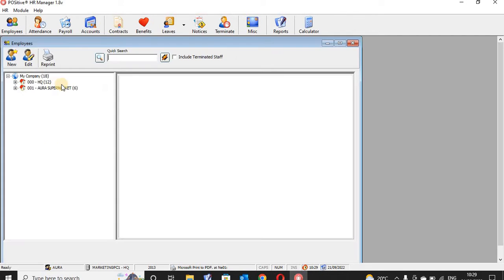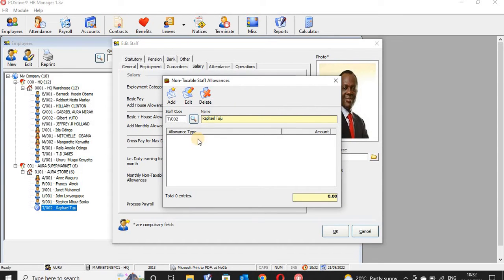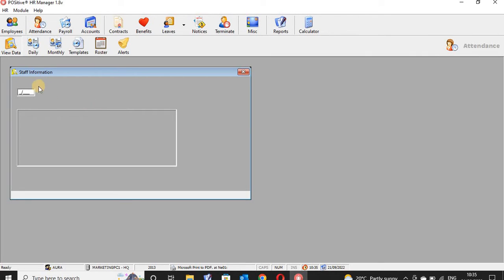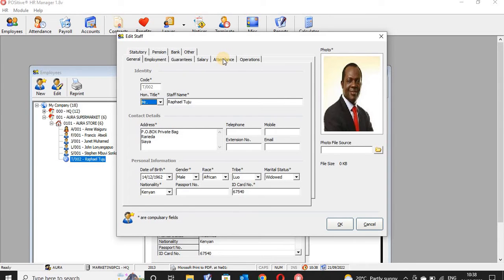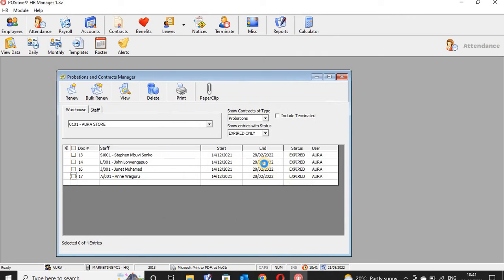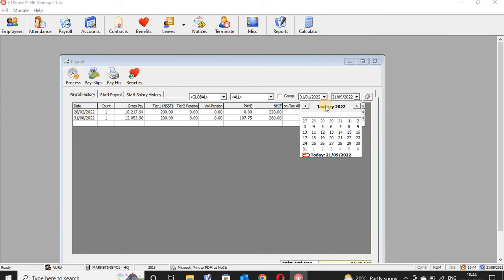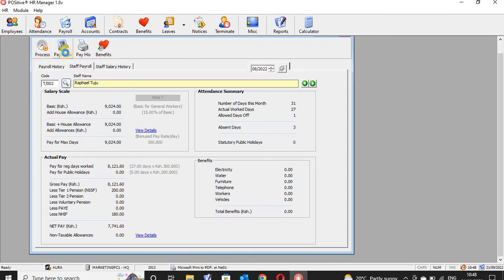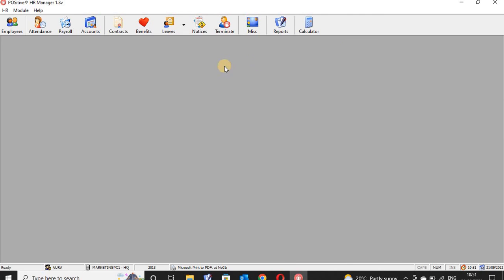How to add Employee and Process Payroll